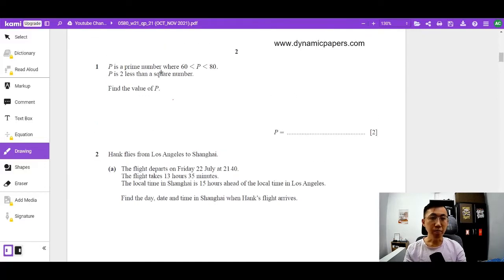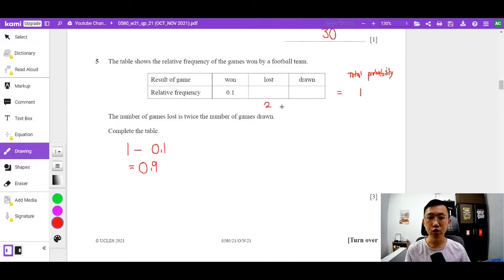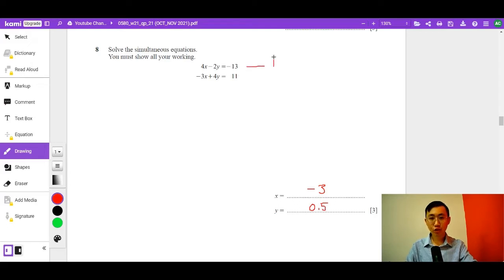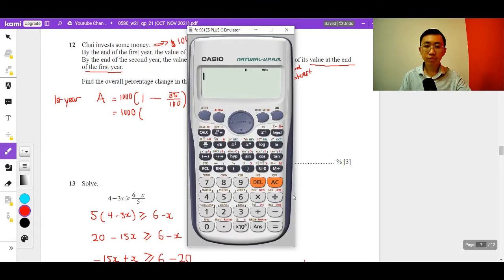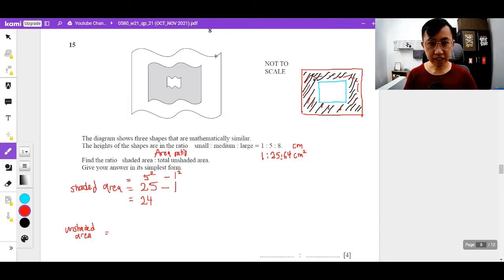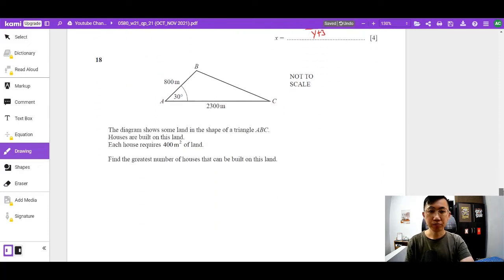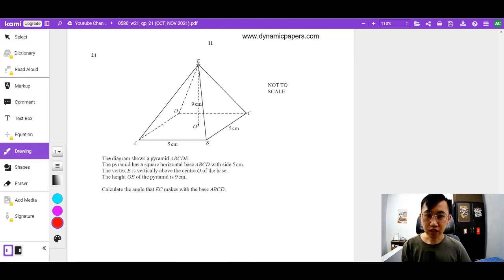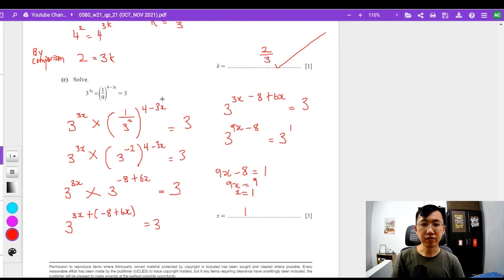IGCSE Mathematics 0580 Exam Paper SOLVED! (0580/21/OCT/NOV 2021)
Hey everyone, today we'll be solving IGCSE Mathematics Paper 2 (0580/21/OCT/NOV 2021).

Here's what you need to take note:
1) Always use calculator, observe how teacher check the answers
2) Always provide your methodology/working for questions with 2 marks and above
3) Always write your final answer in the right hand side (bottom of question)

IGCSE Mathematics Paper 2 format:
1 hour 30 minutes
70 marks

Here are the topics covered in this exam paper:
Q1 Numbers @0:00
Q2 Time @3:00
Q3 Numbers @6:45
Q4 Stem-and-leaf @7:40
Q5 Probability @10:20
Q6 Bearing @12:22
Q7 Fractions @17:40
Q8 Simultaneous Equation @21:47
Q9 Trigonometry @25:53
Q10 Polygon @27:33
Q11 Straight Line @29:45
Q12 Compound Interest @31:55
Q13 Inequalities @38:04
Q14 Variation @40:09
Q15 Ratio+Similar Object @43:23
Q16 Sequences @47:22
Q17 Rearranging formulae @55:47
Q18 Area of triangle @57:40
Q19 Simplify Algebraic Fraction @1:00:00
Q20 Solving Trigonometric Equations @1:03:52
Q21 3D Trigometry @1:08:36
Q22 Indices @1:14:06

Thanks.